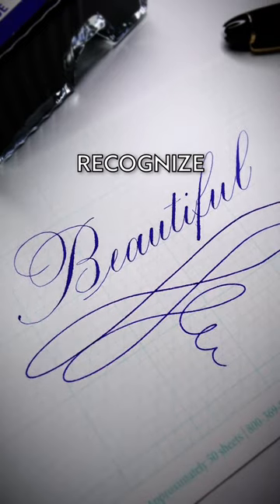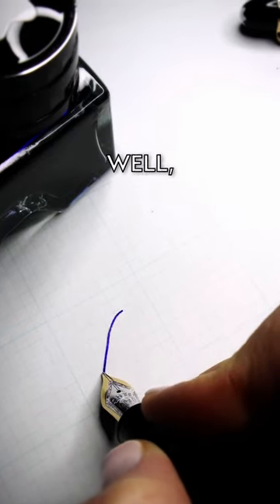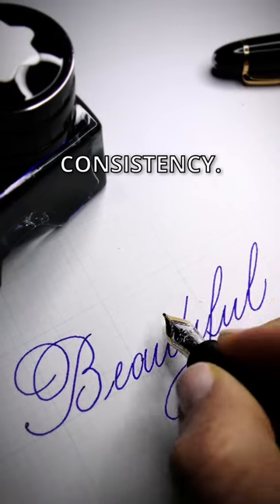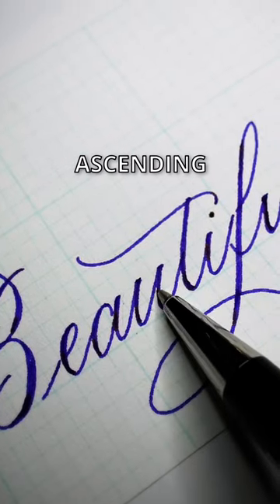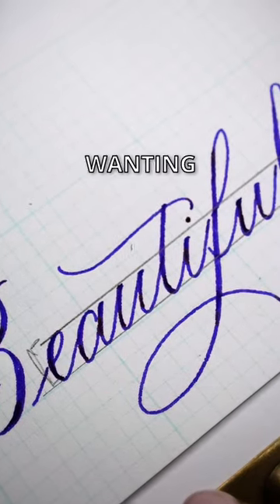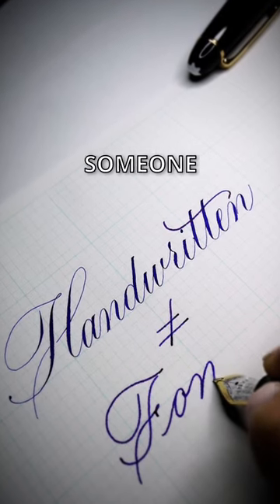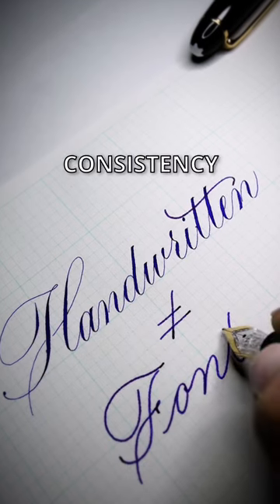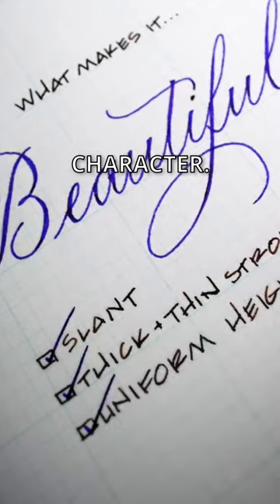Only with time & consistency does the real beauty of calligraphy develop!